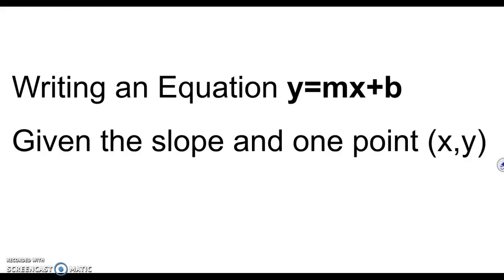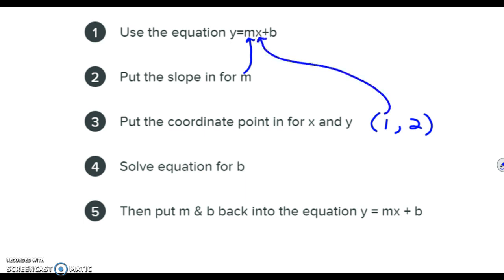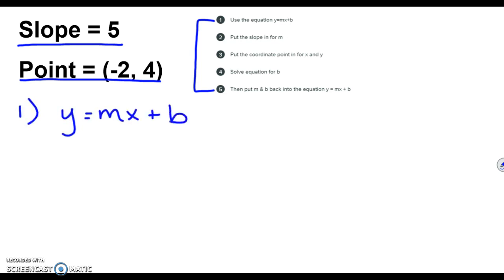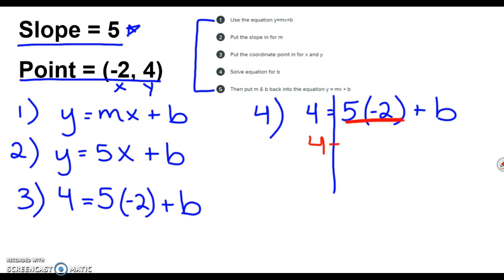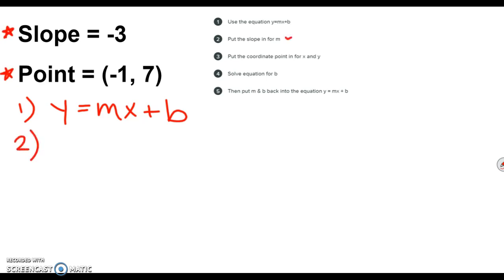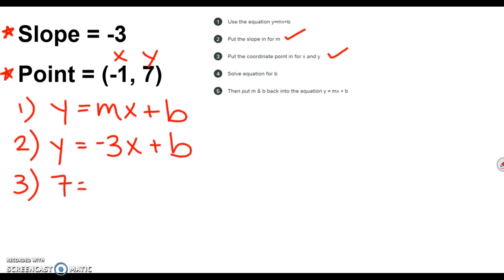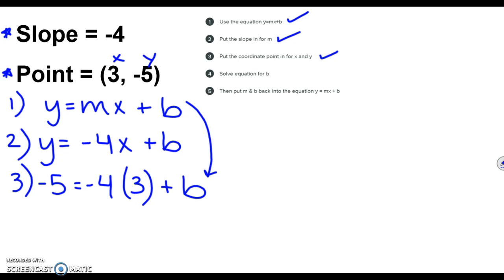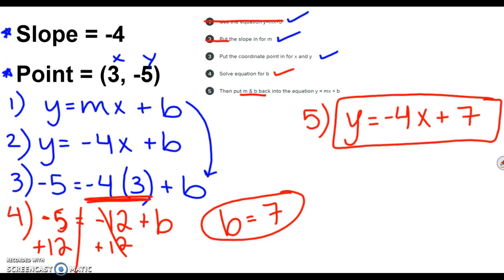Writing Equations given Slope and 1 Point